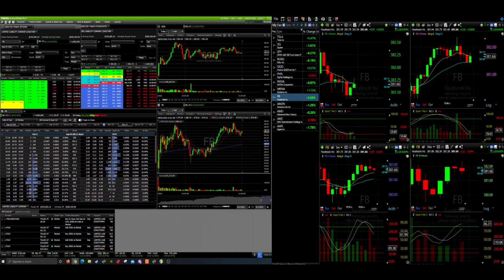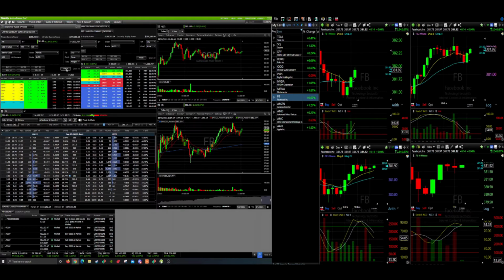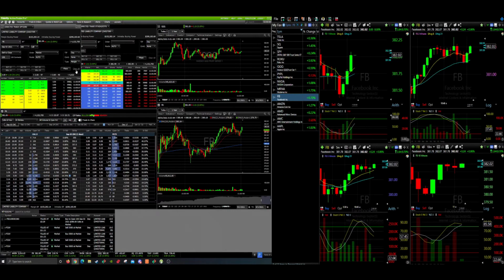FB Trade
A Facebook trade that worked but I gave it more room than I should have. Instead of 7k, I made 700. This video shows how I normally use stochastics and other strategies to make money.